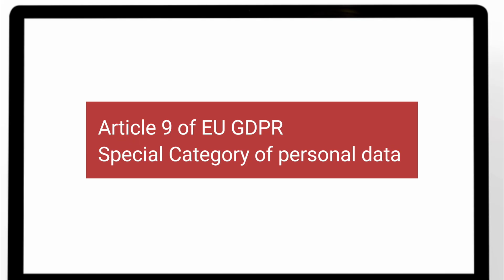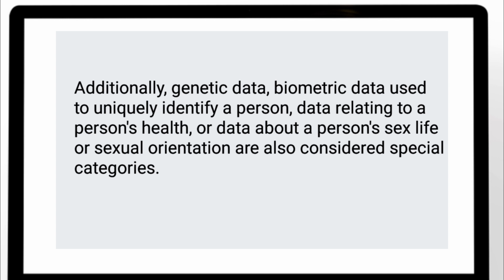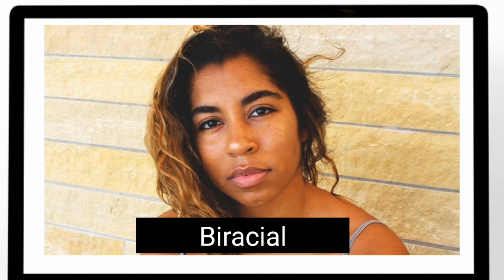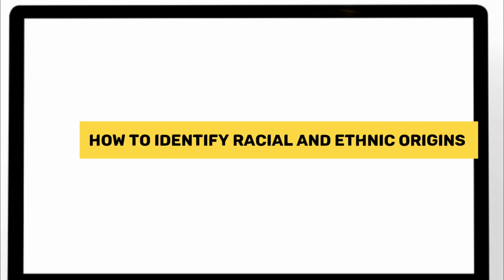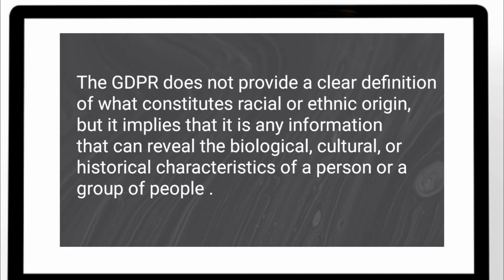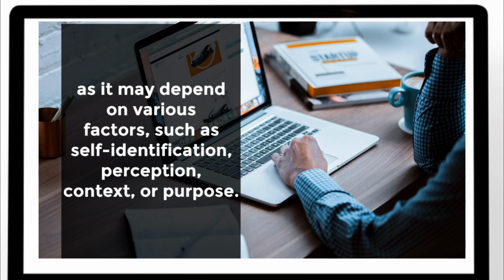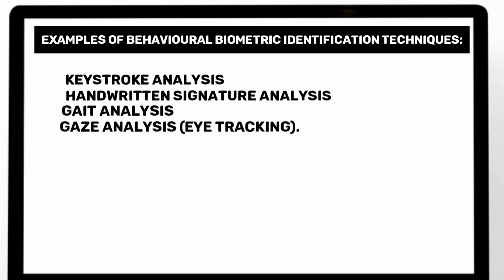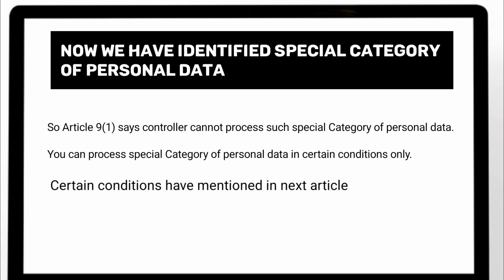Special Category of personal data |data protection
Special Category of personal data

Article 9 of EU GDPR

what is special Category of personal data

What is article 9 of EU GDPR

Special Categories of Data - GDPR Summary

What is special category data

What categories of data does GDPR apply to?

What are the special categories of personal data under GDPR?

How many types of personal information are categorized according to GDPR?

What are the categories of GDPR compliance?

Special category data examples

Special category of personal data under gdpr in eu

Special category of personal data under gdpr examples

Special categories of personal data

How many categories of data does GDPR apply to

Sensitive personal data

data protection

general data protection regulation

data protection act

data protection bill

data protection bill india

personal data protection bill

digital personal data protection bill

data protection bill 2022

data protection law

data protection bill upsc

data protection bill 2023

data protection bill explained

digital personal data protection bill 2023

data protection in india

draft data protection bill